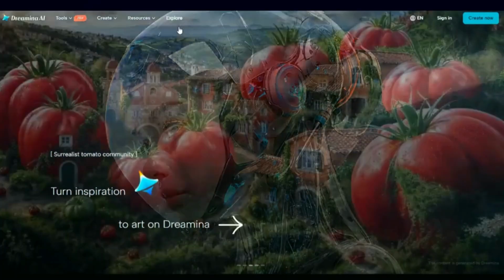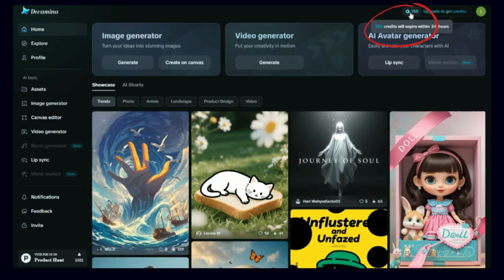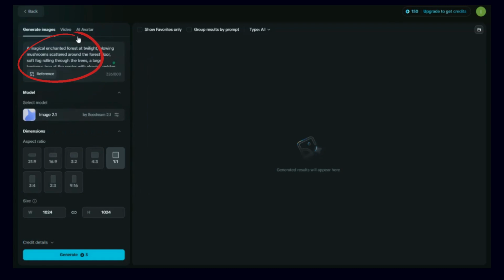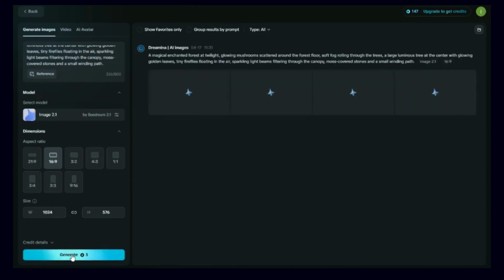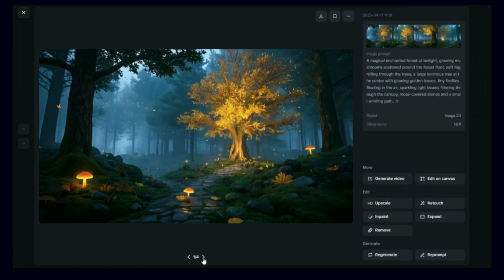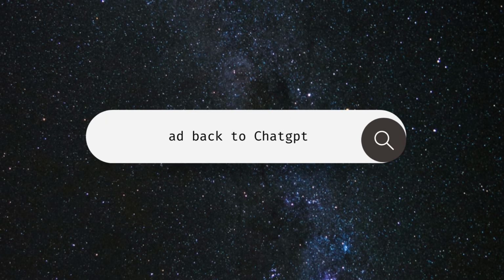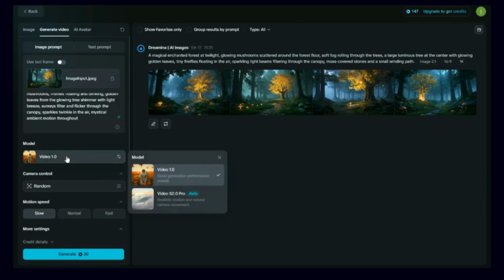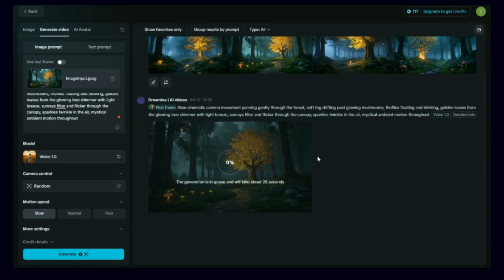Create FREE AI Video - Quick & Easy Tutorial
🎥 Turn Images into Stunning AI Videos for FREE with Dreamina! | Easy Tutorial for Beginners
Ready to bring your static images to life? In this step-by-step tutorial, We will show you how to create free AI-generated videos from images using Dreamina — no editing experience needed!